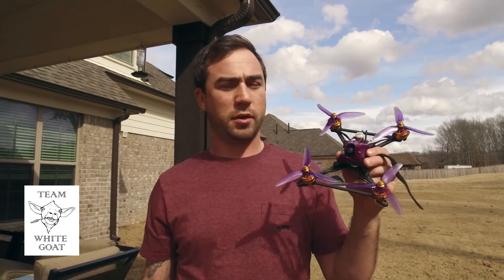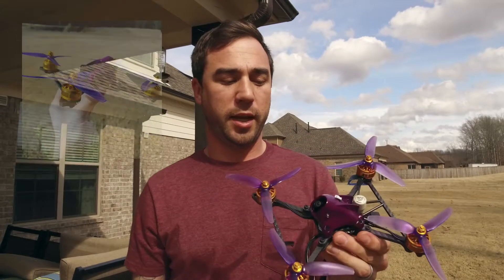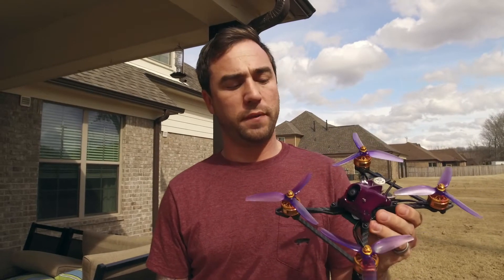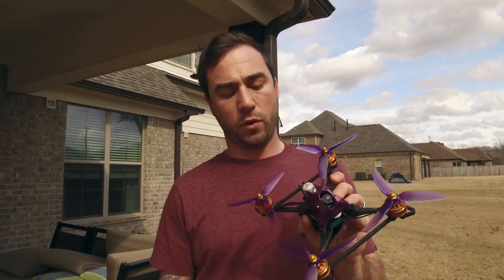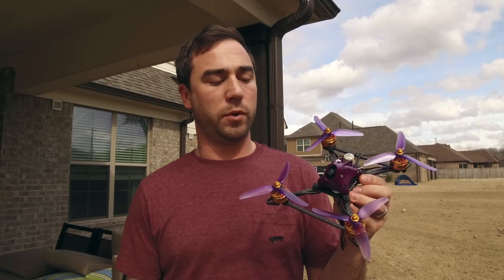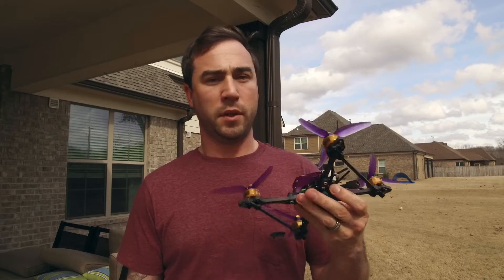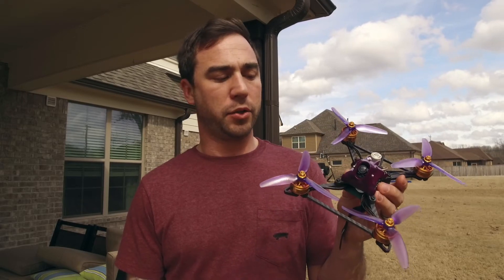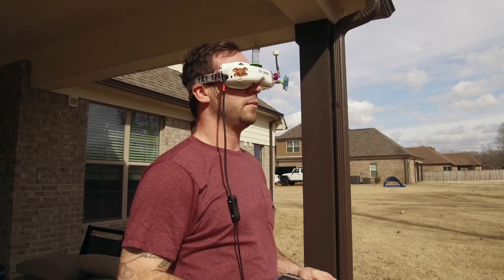Merica 6s racing drone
Finished my 6s rig for 2018 (till i get board of it) .  This is my second Merica frame and I have found it to be easy to work on and build despite it being a POD frame (i'm not a fan of PODS in general). 312g Dry.

This time I decided to go for the Nylon canopy, looks great and has a little more room for junk in the trunk.  Unfortunately I made a mistake and ordered the wrong FC so I will probably be swapping that out in the future.  2300kv seems high for 6s but I have a 3 point throttle curve to make sure I do not go overboard on the amps.  Unfortunately I have no idea how many amps i'm pulling because I have the wrong FC and no OSD.  So for the time being I am not going to raise the endpoint of the curve.  I think the max signal is 1750 on throttle.  Even with that much taken out it is fast, as fast at my 4s but way more pop at every point on the power-band.  Motors come down at a normal temp.

The biggest issue I have at the moment is the JELLO! I am not sure if i have a bad camera or the nylon canopy delivers more vibes to the sensor then a tpu canopy would.  So I am going to test this by taking the camera out and putting it on my 4s TPU canopy merica.  If it goes away then I will unfortunately have to ditch the Nylon canopy or the camera.  Which one would you ditch?

Props:
HQ 5043x3 V1s